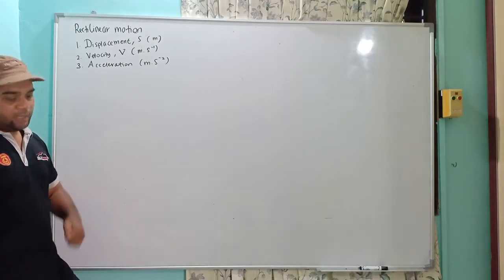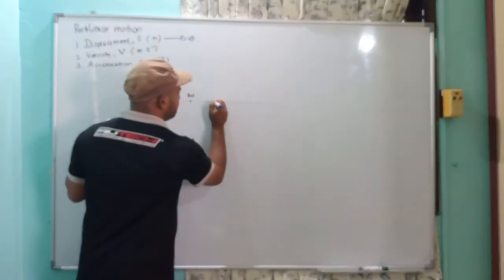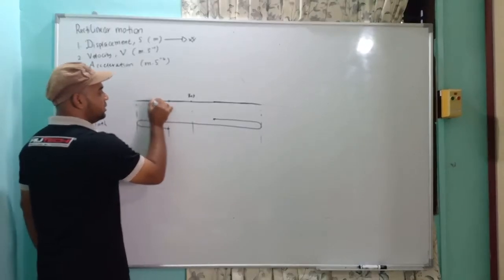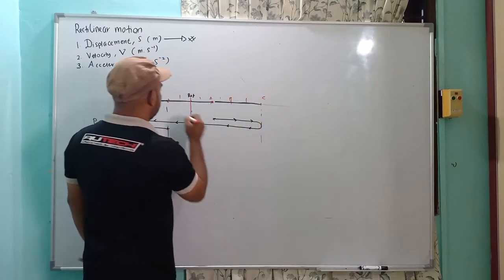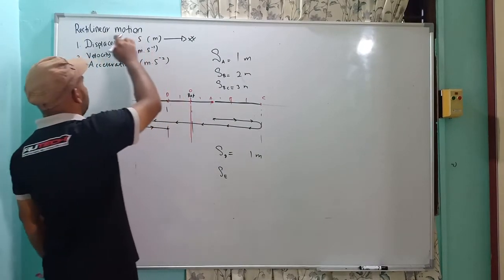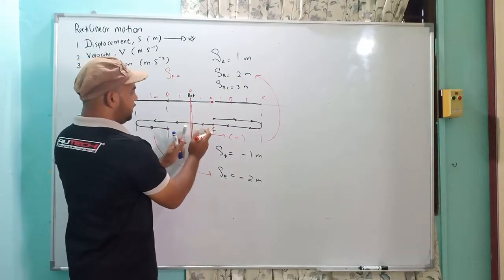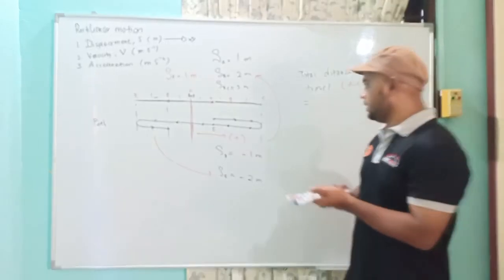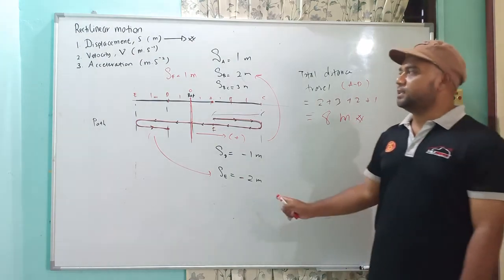DYNAMICS Chapter 2 Rectilinear Motion 01